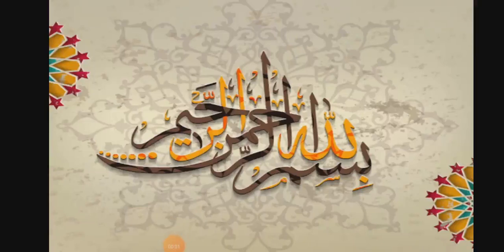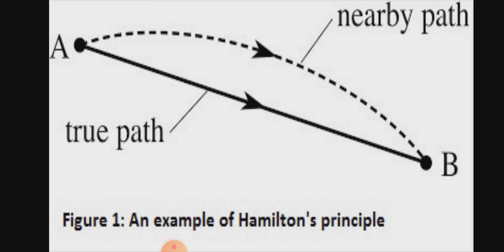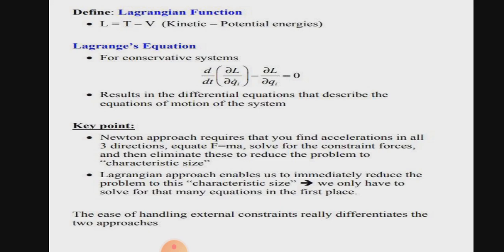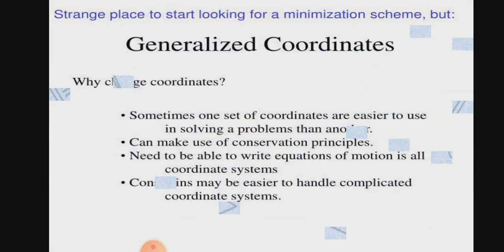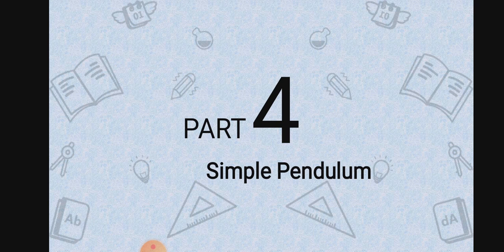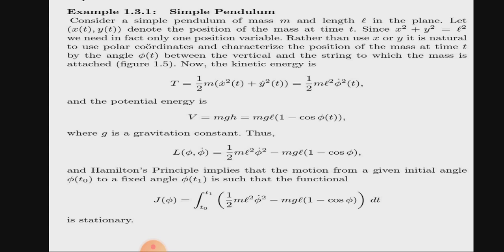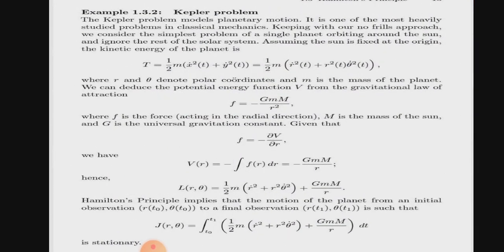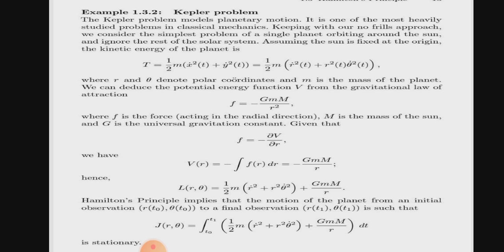Hamilton's Principle in group presentation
This video is about video presentation on Hamilton's Principle by group.